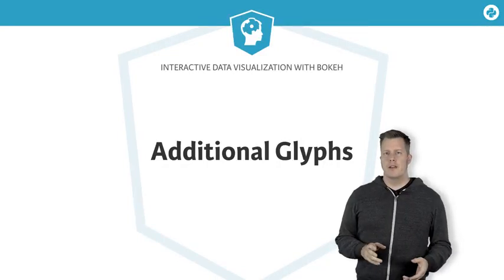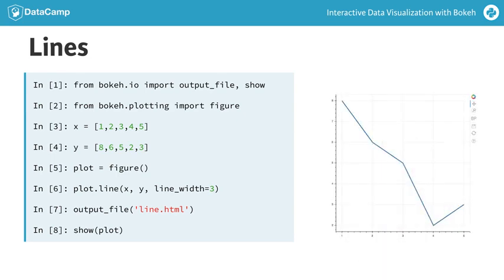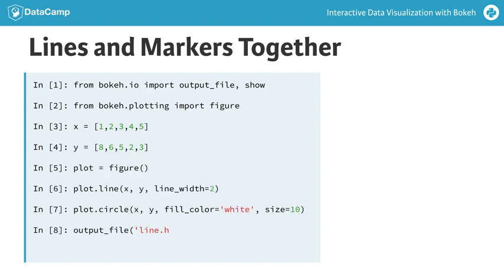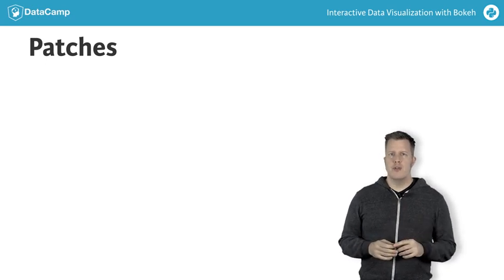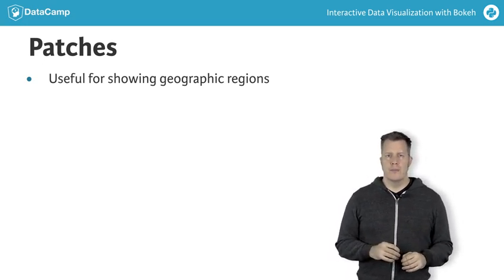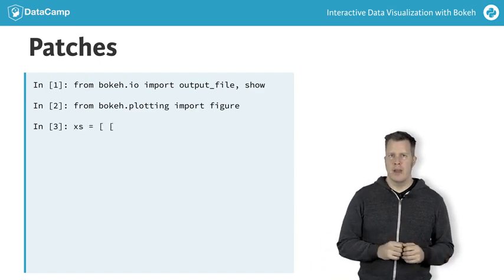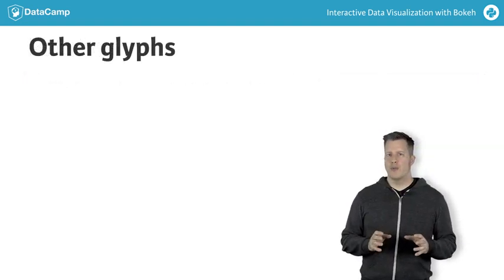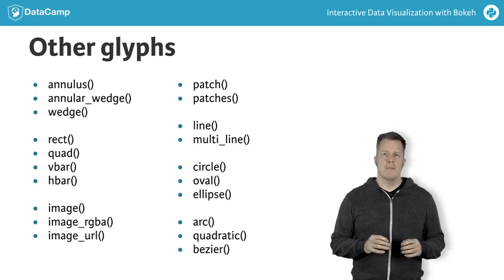Python Tutorial: Additional glyphs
Want to learn more? at your own pace. More than a video, you'll learn hands-on coding & quickly apply skills to your daily work.

In addition to marker-like glyphs such as circles or squares, Bokeh can draw many other kinds of visual shapes. Let's take a look at some of them.

Lines are a graphical component that is important in many different situations. With Bokeh, lines are created using the .line method, in exactly the same way that we saw in the last chapter. Now, instead of drawing circles or other markers at the x and y coordinates, a line is drawn through the coordinates.

If you'd like to have markers and lines together, Bokeh makes it simple to combine multiple glyphs on one plot. Simply call more than one glyph method! All the glyphs that you specify will be drawn in the order of the glyph methods that you call.

In the example here we see that .line has been called first, and next .circle has been called with fill_color="white". Accordingly, we see a line, with filled circles draw on top. In this case we use the same data values for both glyphs, but this is not required. Any combination of glyphs using any combination of data as inputs will work.

Another useful glyph is "Patches". Patches can be used to draw multiple polygonal shapes at once on a single plot. This might me useful if you want to draw geographic regions such as countries or states. The input data for patches takes a slightly different form, which is worth looking into.

Just like .circle can draw multiple circles by being provided a list of coordinates, .patches can draw multiple polygons by being given a list of patch coordinates. But each patch itself needs multiple coordinates. For this reason, the coordinate data for .patches is a list of lists. One list of lists is for the x-coordinates, the other the y-coordinates. Each sublist contains the x or y coordinates for one patch, and the correponging sublists for each individual patch must match in length.

In the example here we can see the lists xs and ys, which are both of length three. This data corresponds to three patches being drawn. But each of the three items in the list is another lists, with all the x or y coordiantes for one of the three patches.

It's only the coordinates that are nested in this way. If we want to shade each of the three patches from the previous slide a different color, we can pass for instance, fill_color=[red, blue, green] -- a list of three colors because there are three patches.

Although we won't practice with them directly in this course, I also wanted to mention some of the other glyph types that are available in Bokeh. Glyphs like wedge, annular_wedge, rect, vbar, hbar, and others can be used to create extremely versatile visualizations for all kinds of data.